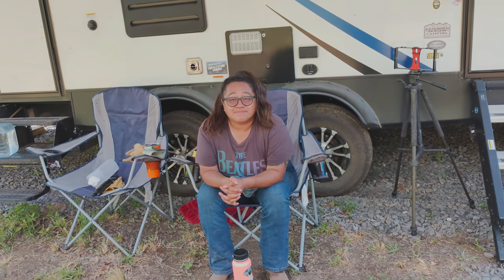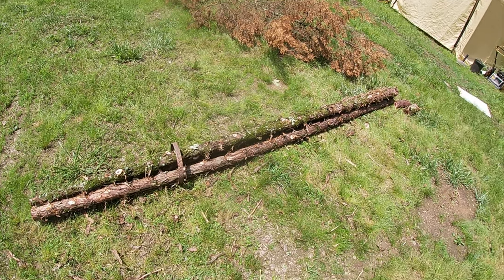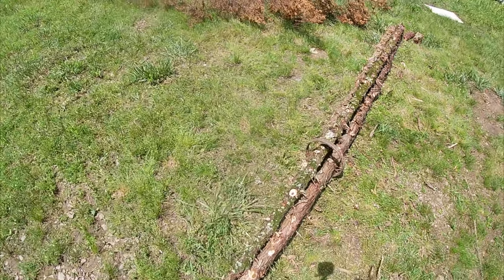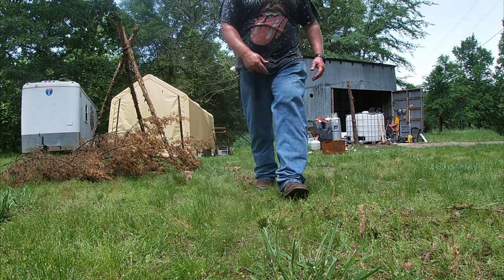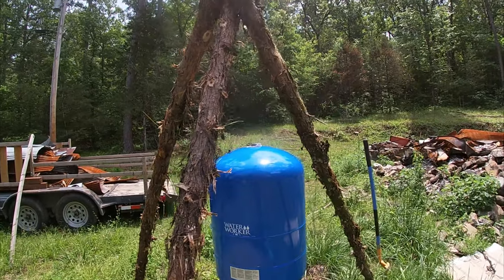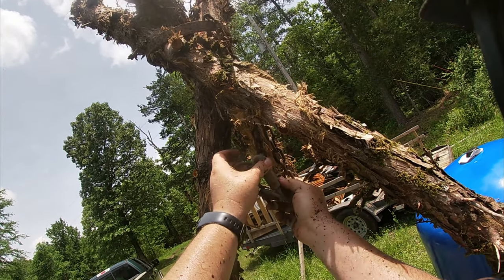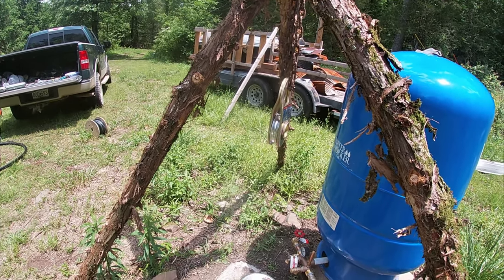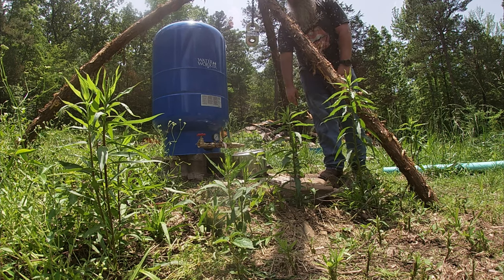Building a TEMP tripod with ONLY 4 things | Family Vlog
As I am working on getting this well setup I needed a way to lower the pump into the hole. I setup a temp tripod using only 4 things and it can easily be taken apart very fast once I am done using it.

If you would like to support the channel by buying some great merch then check out our Bonfire Fountain Store listed below, come back often as new products will be coming soon.

The Daily Scuttlebutt with IFF